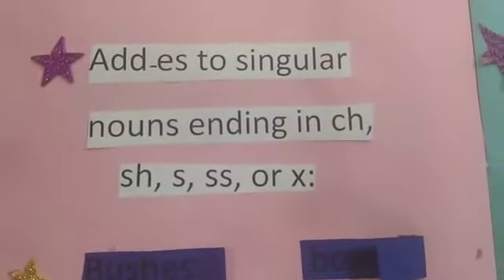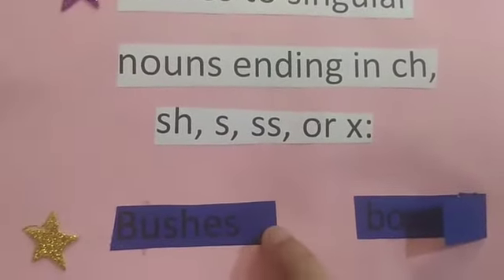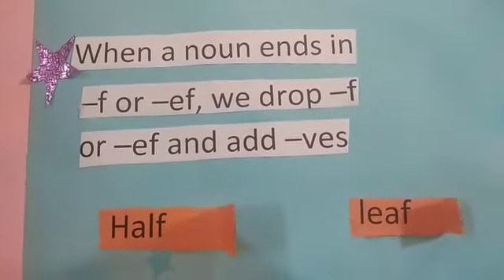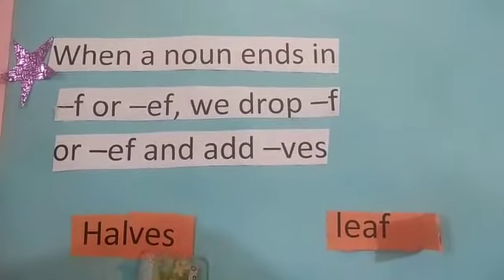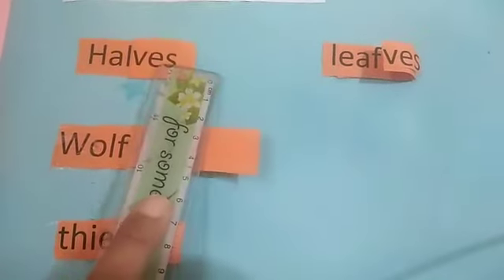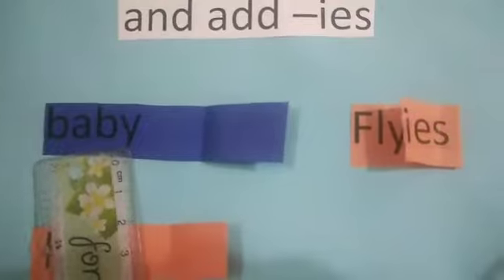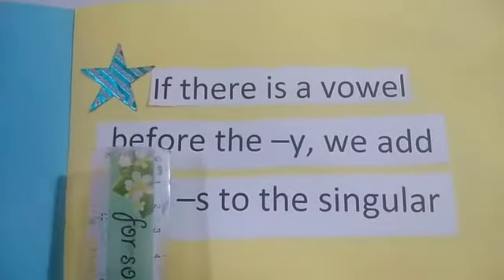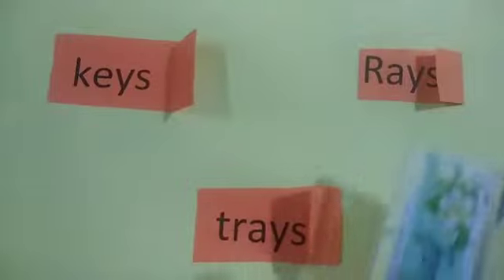Class: 3, Subject: English language, Topic: ACTIVITY BOOK